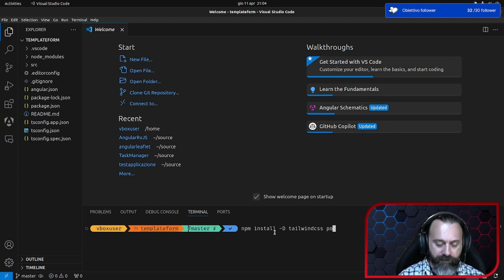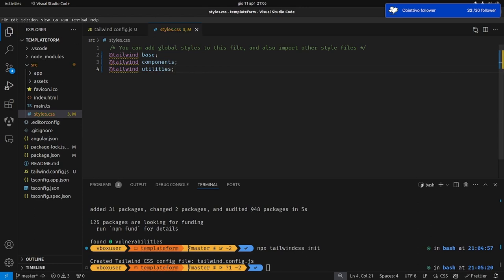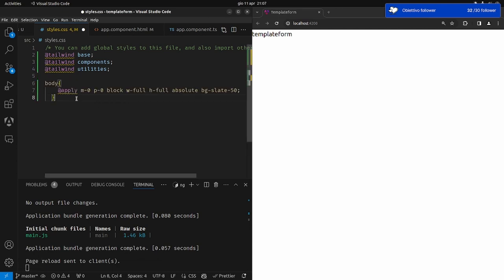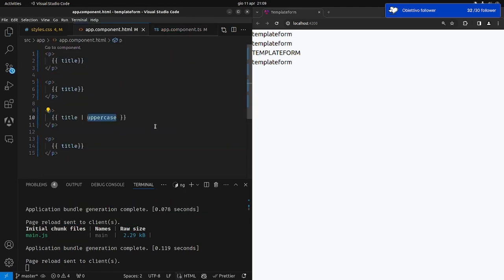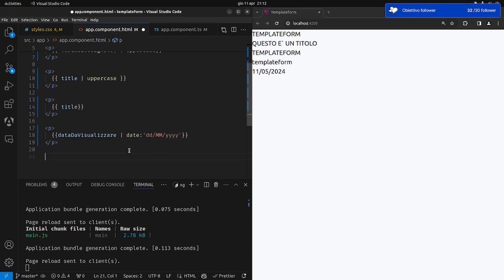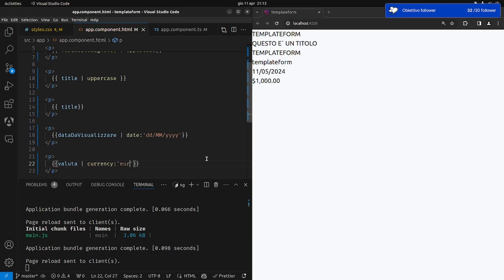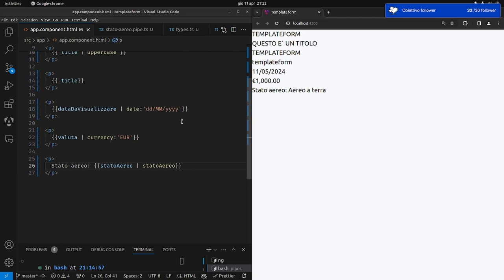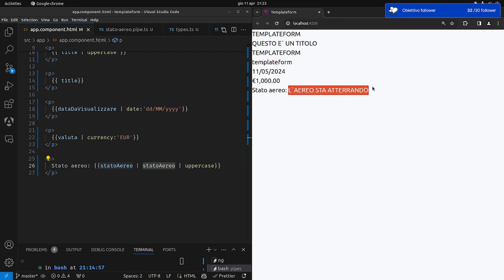Angular 17 - Pipes ViewChild e TemplateForms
In questa puntata affrontiamo differenti argomenti tutti collegati tra loro